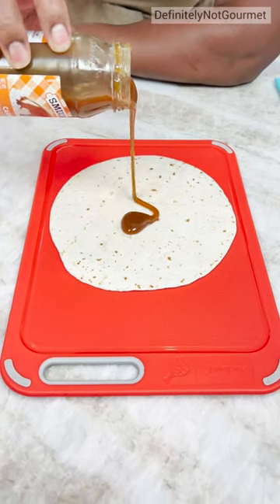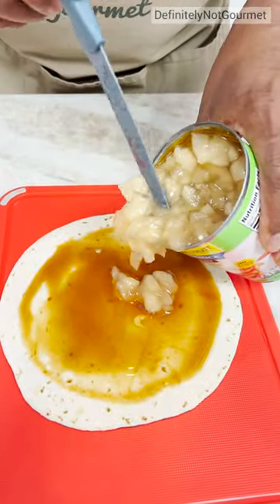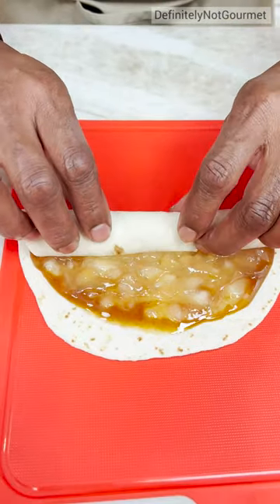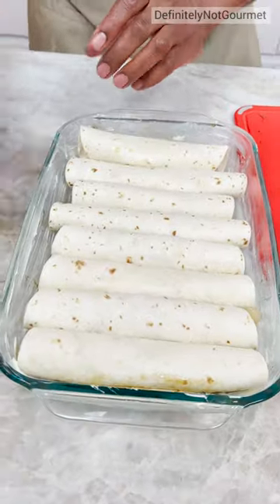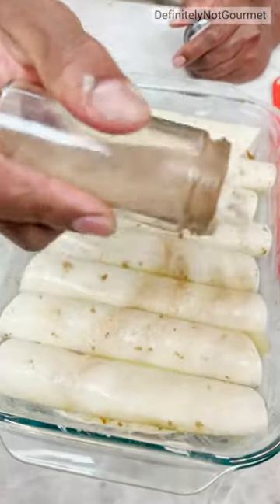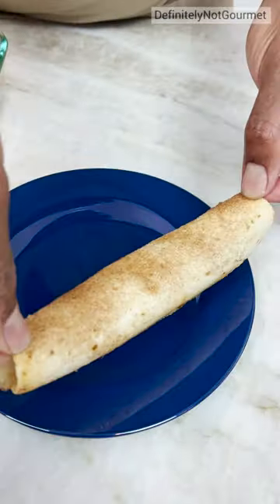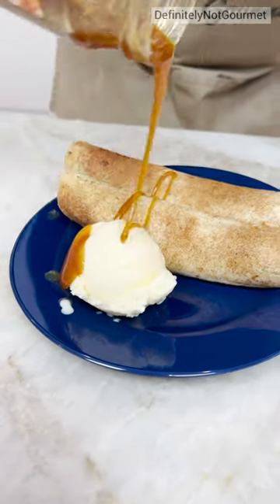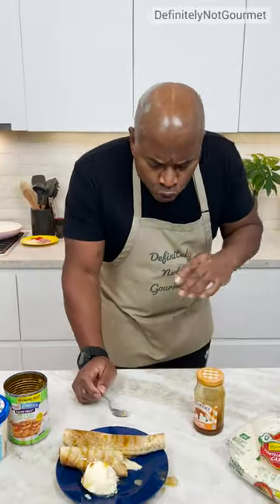Apple Pie Taquitos